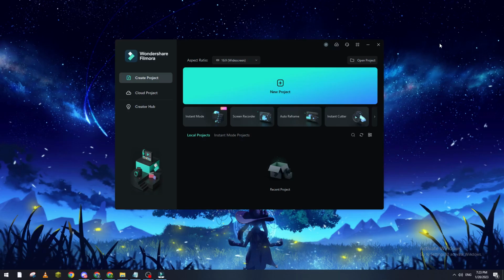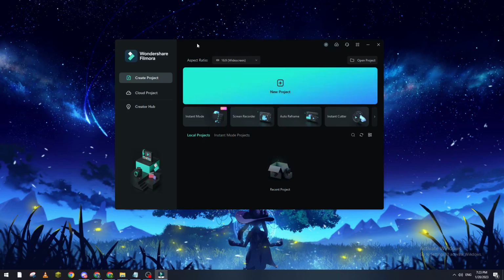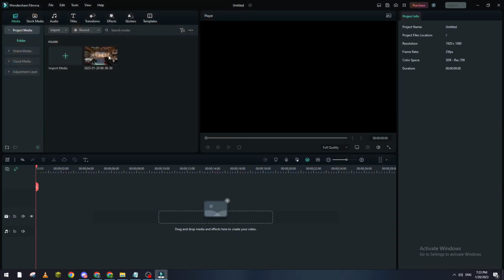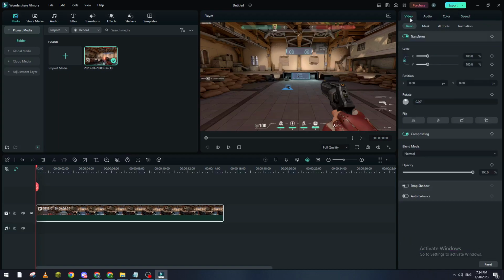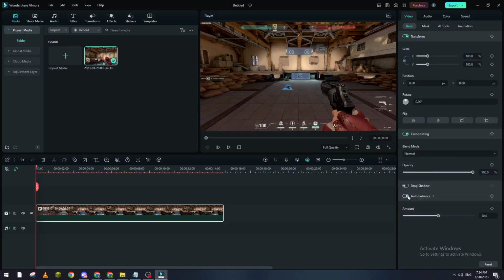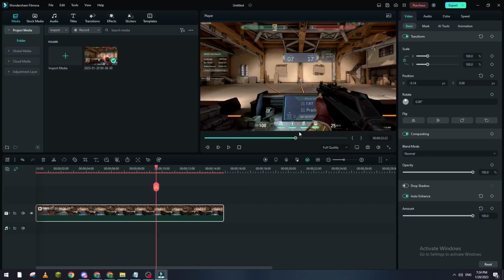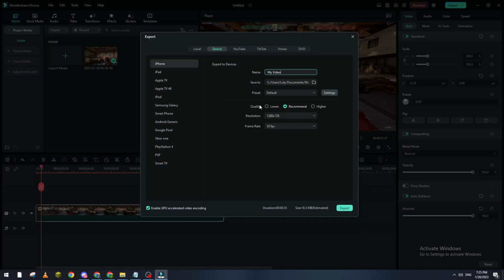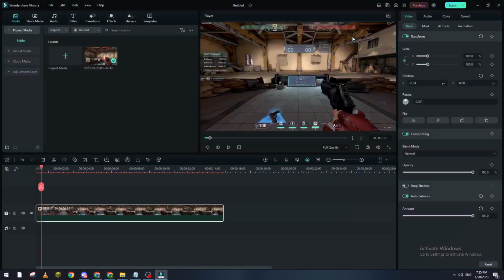How To Change Video Quality Filmora Tutorial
Today we talk about filmora tutorial,filmora video editor,filmora tutorial for beginners,how to change video resolution in filmora